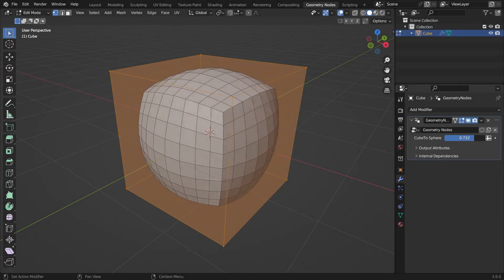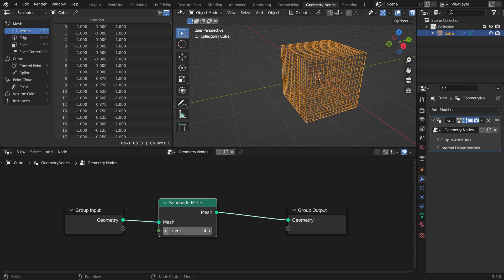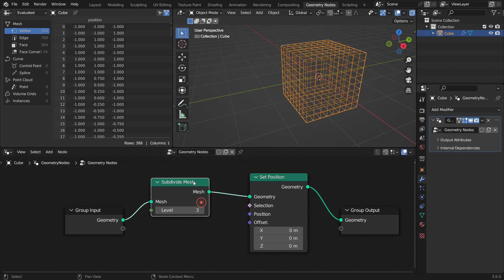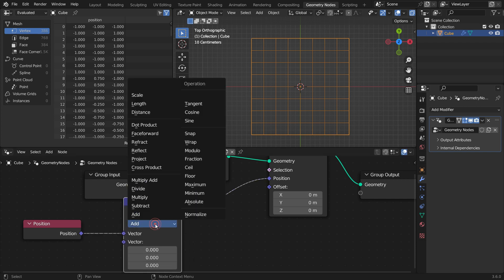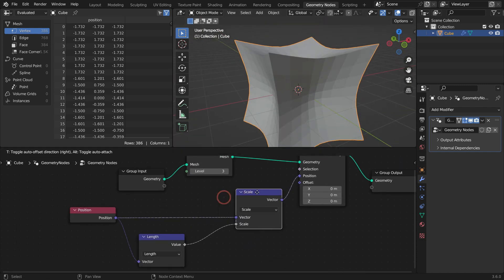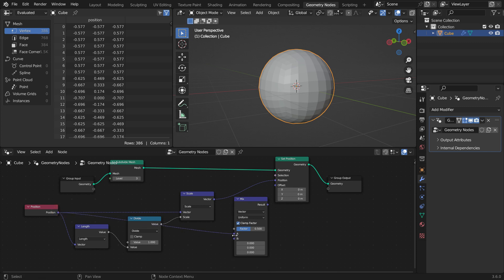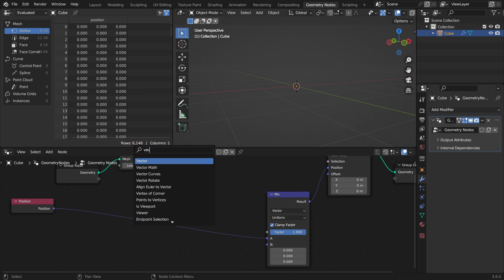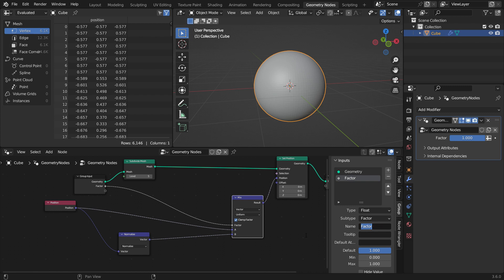Convert Cube To Sphere Using Geometry Nodes | Blender 3.6 Tutorial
In this tutorial, we'll learn how to turn a cube into a sphere using geometry nodes in Blender. So, we can switch between the cube and the sphere using this morphing technique.